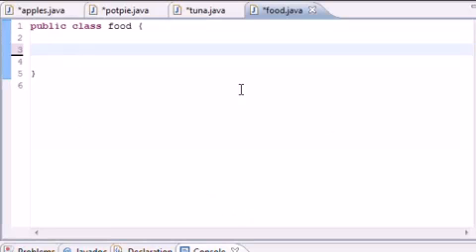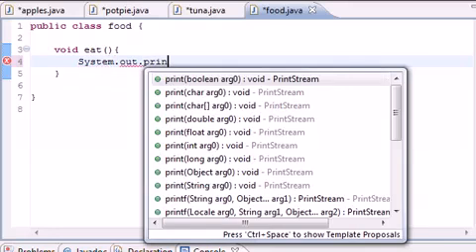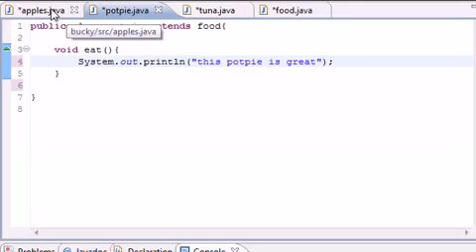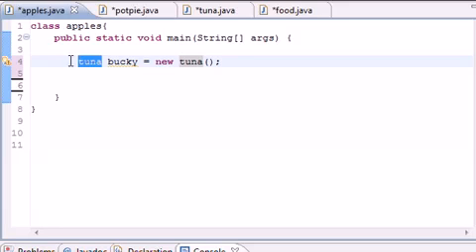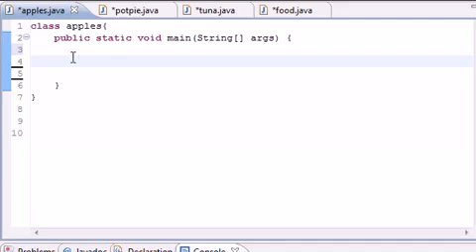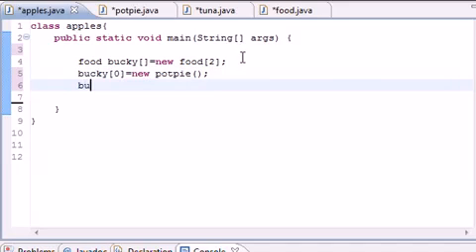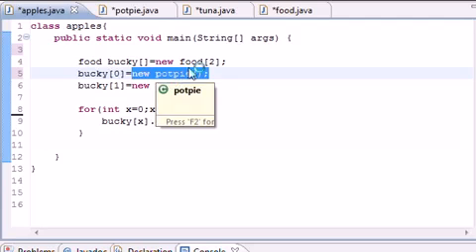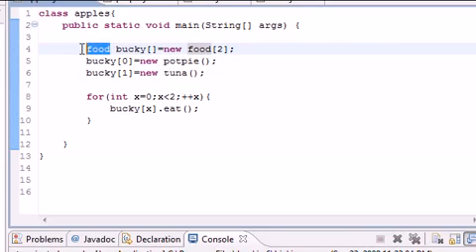Java Programming Tutorial 55 Intoduction to Polymorphism